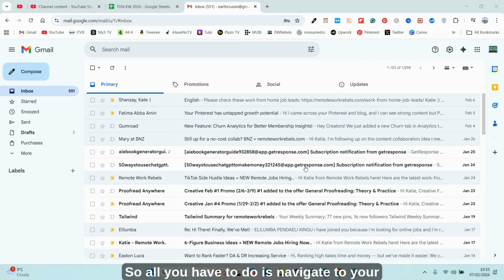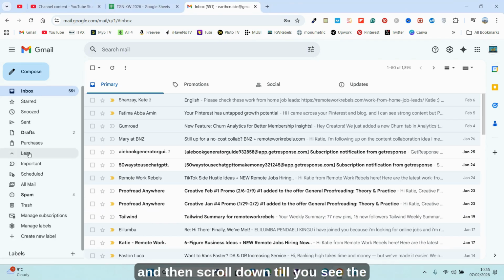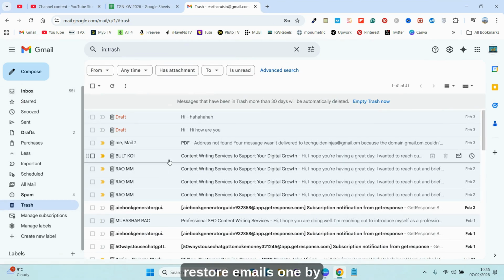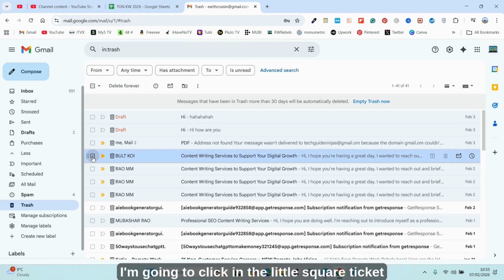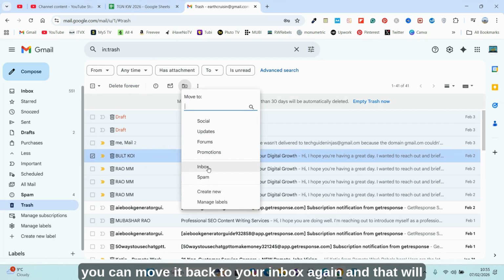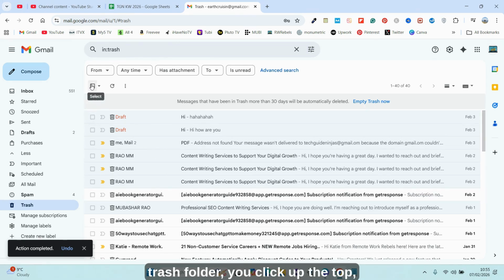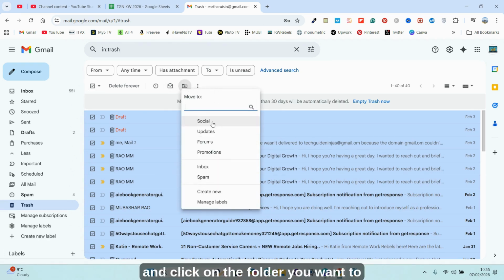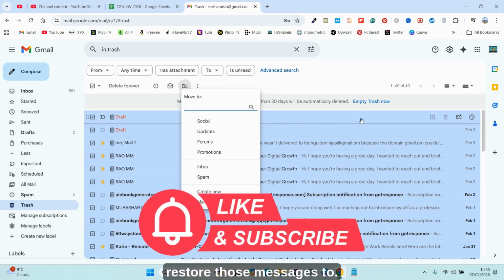Gmail DELETED Emails? Here's How to Recover Them FAST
Today, we're diving into how to recover deleted emails in Gmail.

This quick tutorial shows you exactly how to recover deleted emails from Gmail, and learn how Gmail's trash recovery works.

Watch until the end to recover important emails and get tips on how to never lose important data again.

Leverage these Gmail tips and tricks to improve your email management and get a better understanding of how Gmail works 🚀.